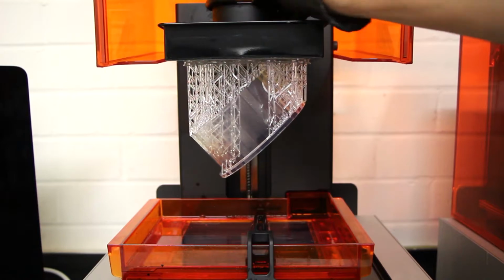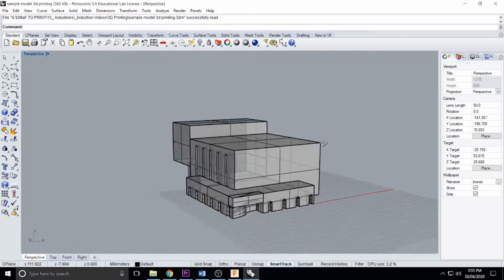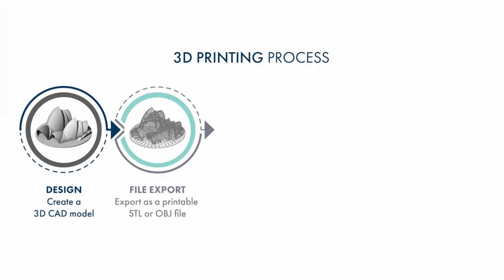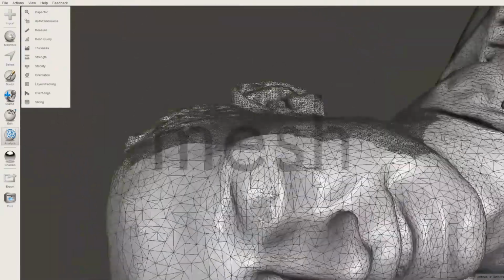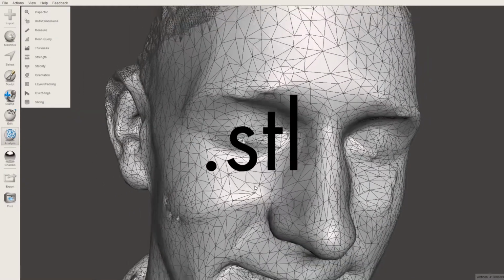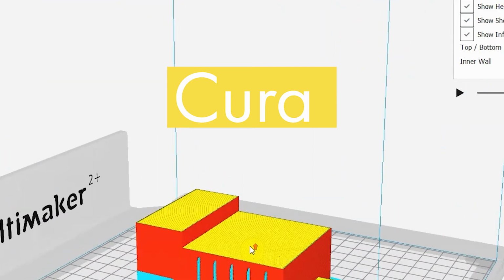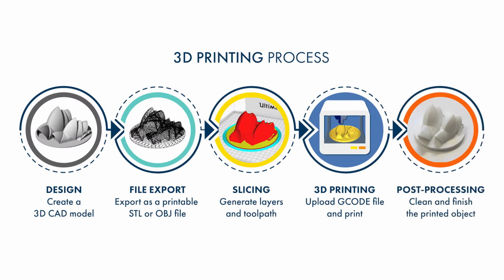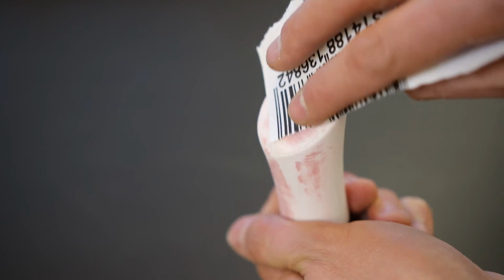3D Printing An Overview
An overview of the 3D printing process.